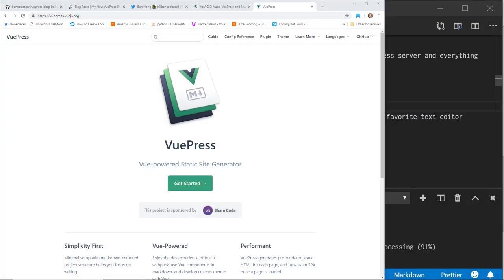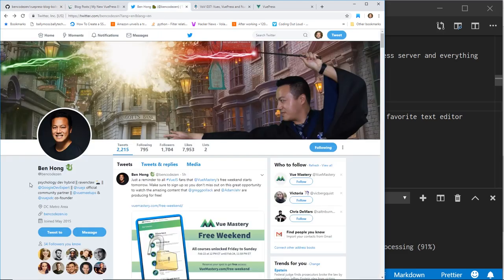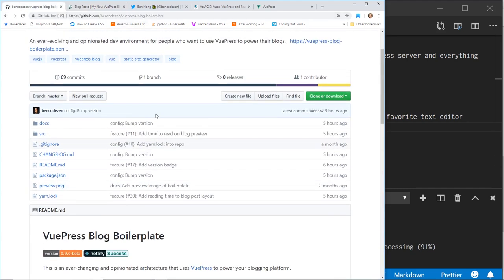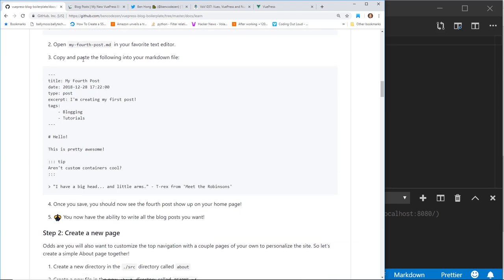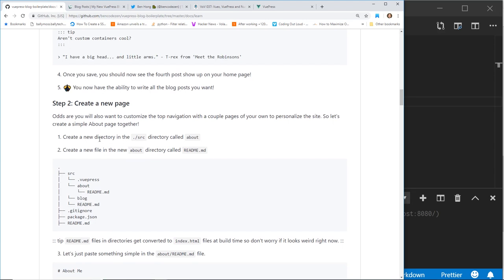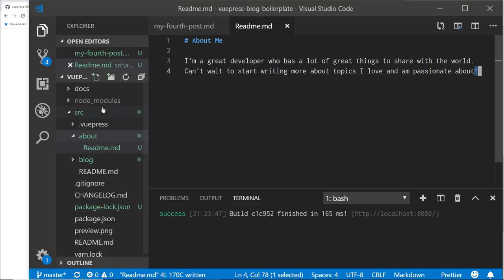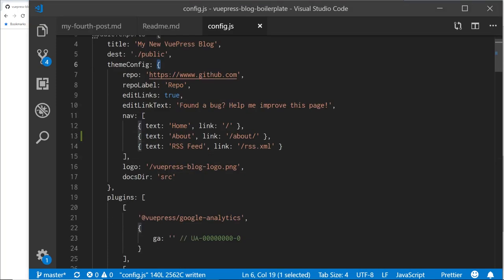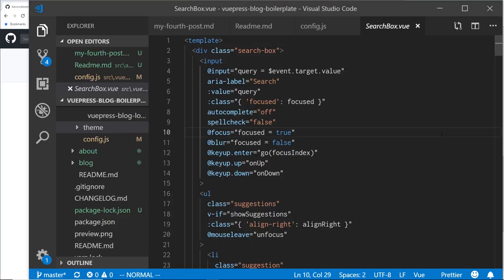Vuepress Blog Tutorial - Learn How To Create A Blog With VuePress!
Vuepress is a fun way to create a statically generated site. But how can you make a blog out of it? In this video I discuss how to create a blog out of a Vue.js Vue press site, using Ben Hong's Vuepress blog boilerplate

Learn Vuepress from my original video!

Vuepress blog boilerplate!

► Wes Bos' Courses!